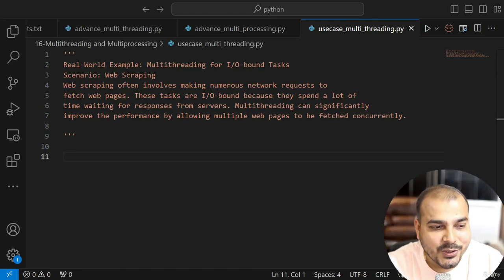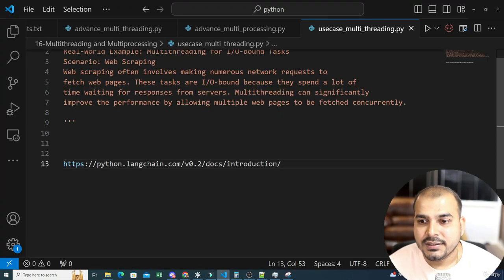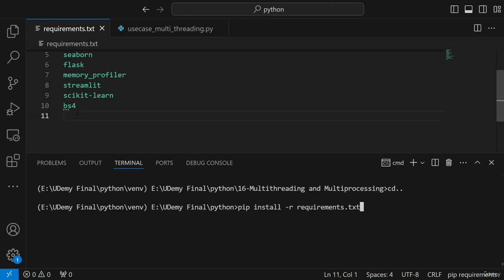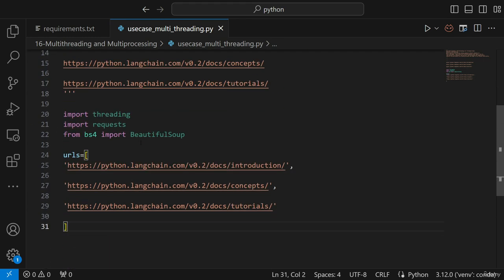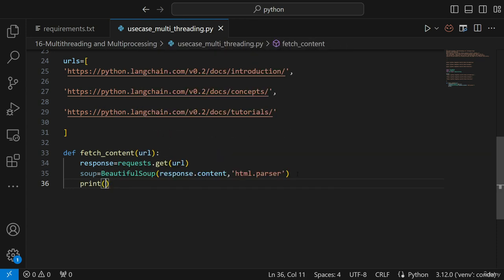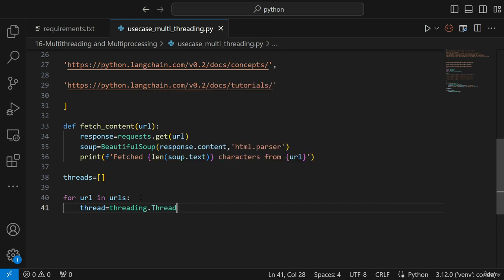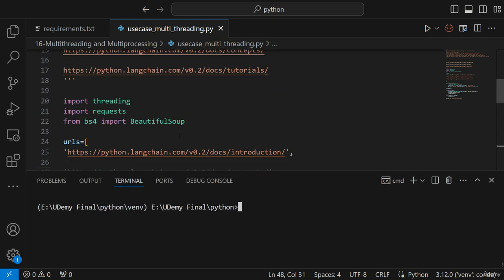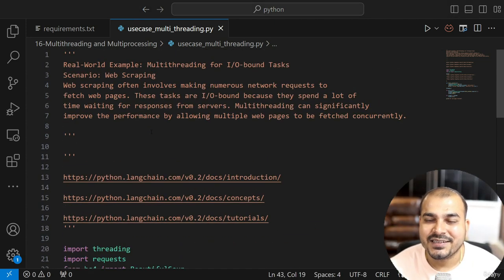245 - Webscraping Usecases With Multithread